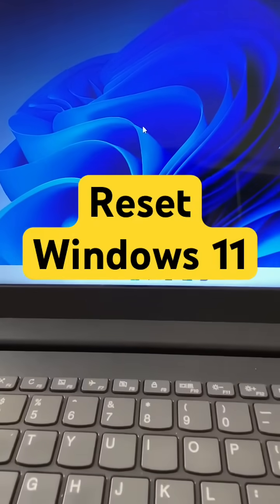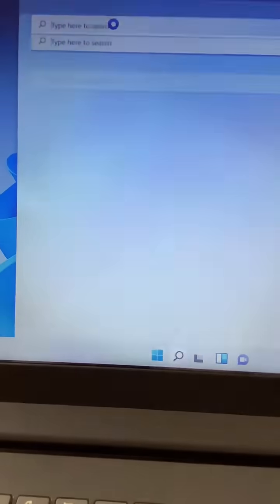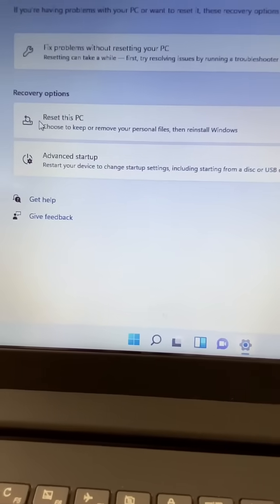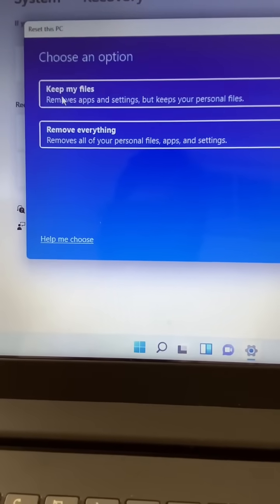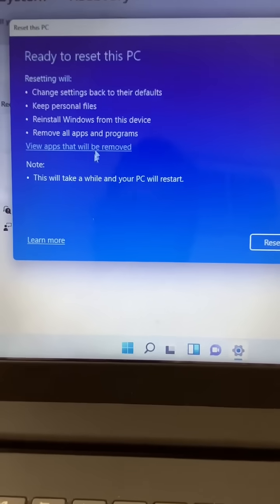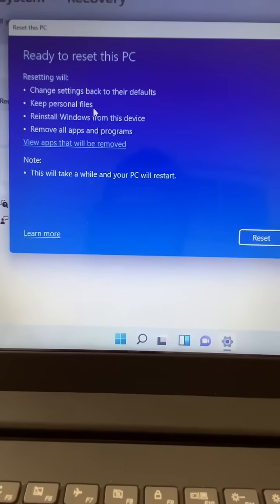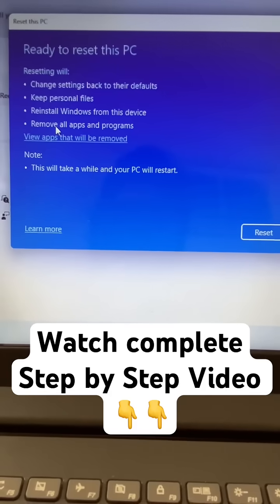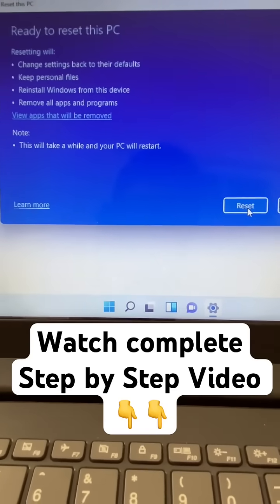Reset Windows 11 without Losing Data (easy way)